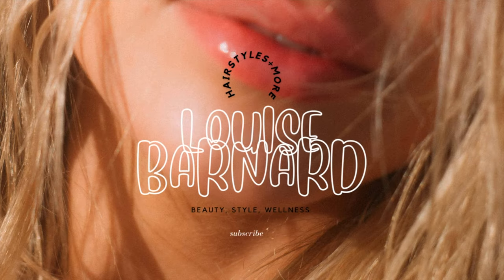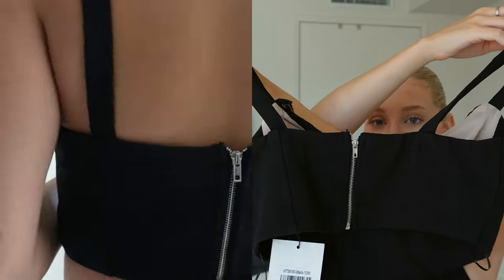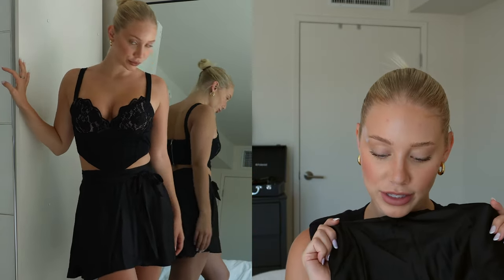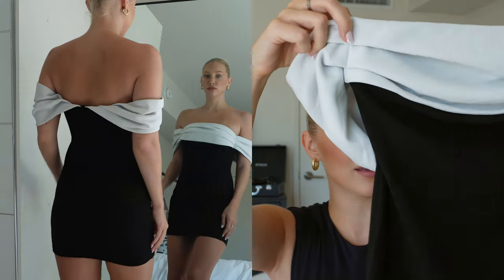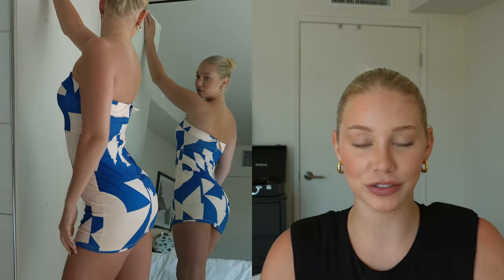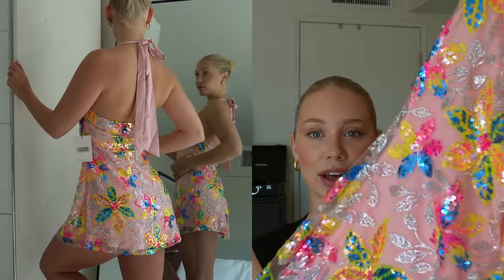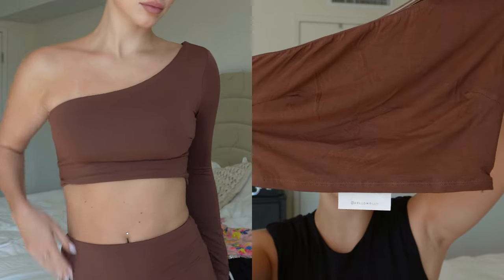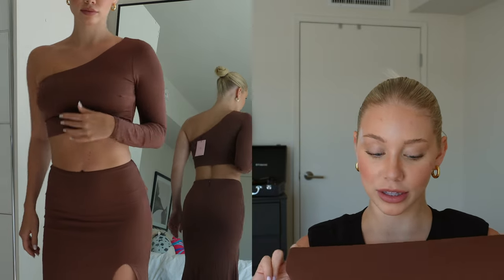hello molly try on haul | 2023 dresses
shop these dresses for events, homecoming, parties, birthdays, etc.

Steals & Deals Under $100 at Stockx